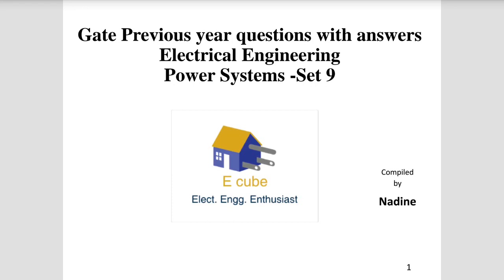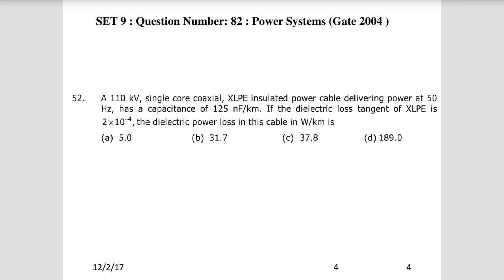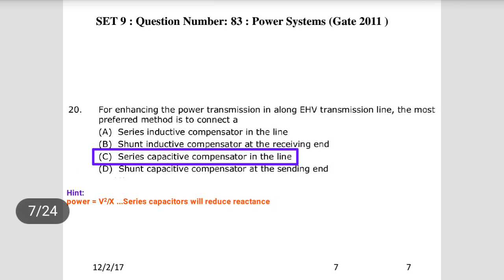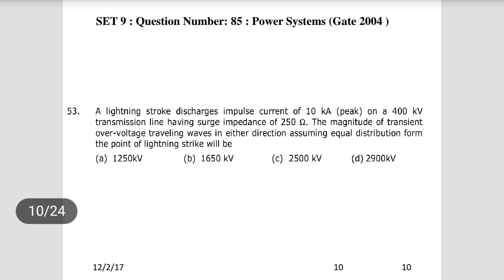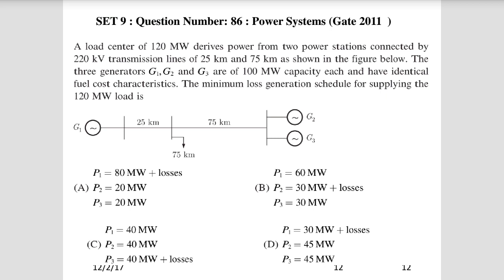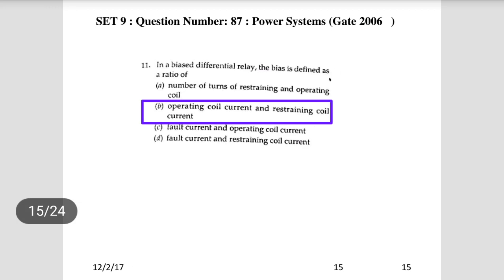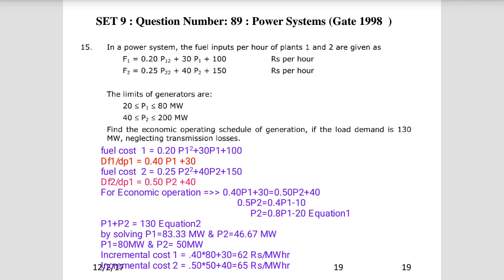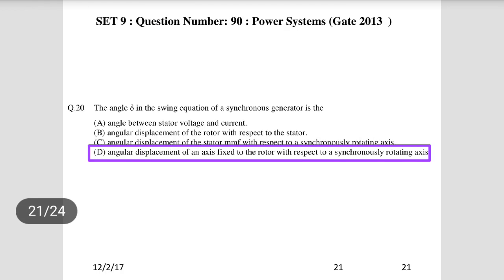Power systems gate questions and answers set 9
Gate electrical previous year questions with answers power system set 9